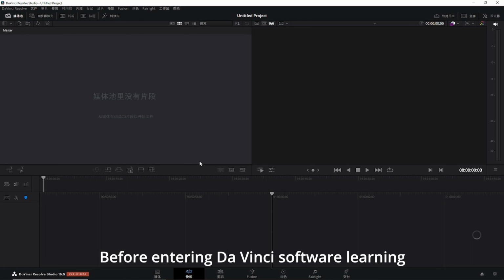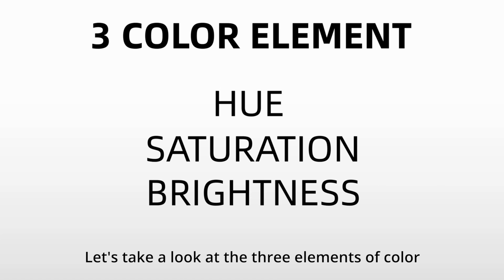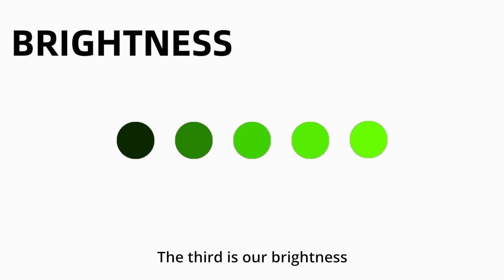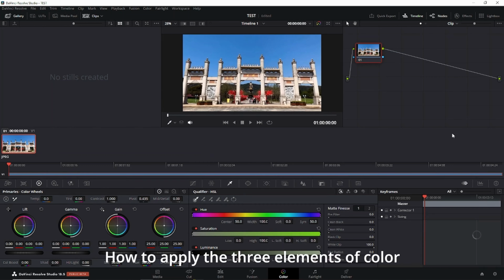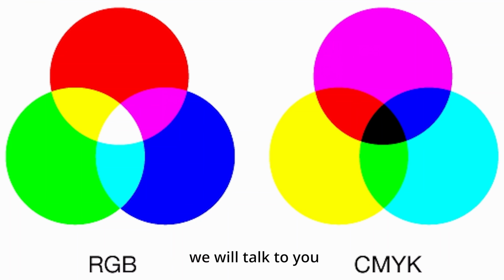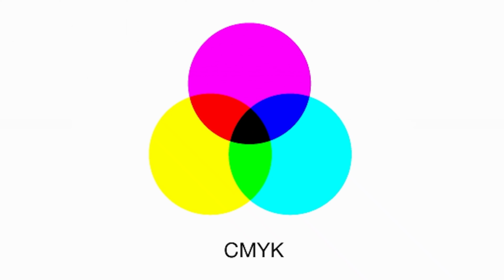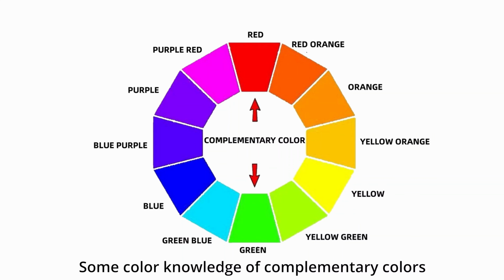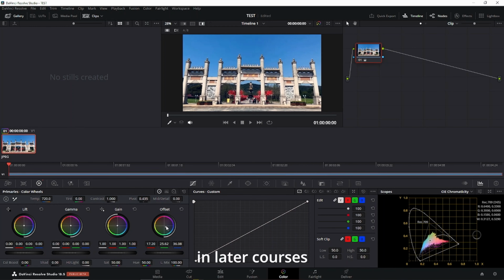DaVinci Resolve 18 for Beginners -Everything You NEED to KNOW! 01 episode (Basic theory about color)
The DaVinci Tutorial is finally here. Hope you like it, cheers!